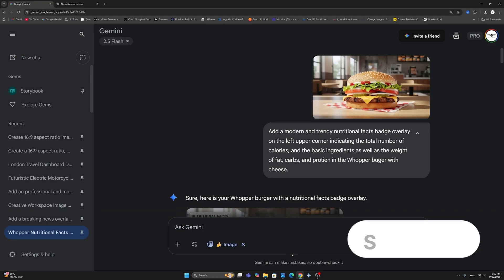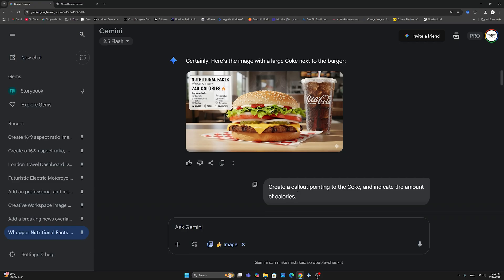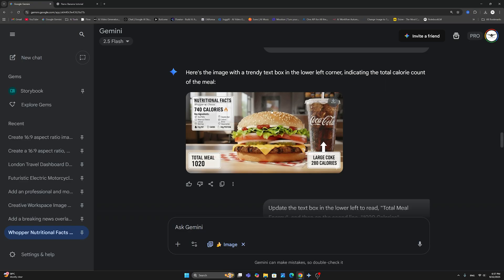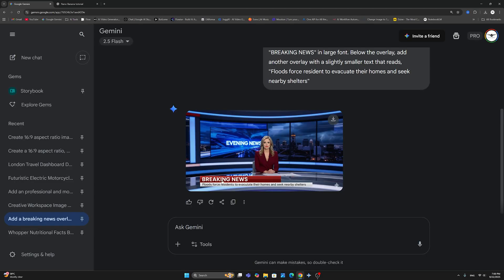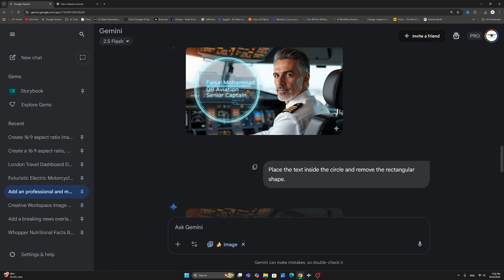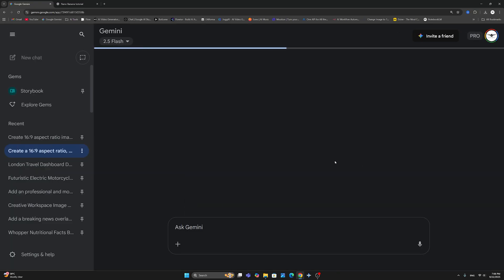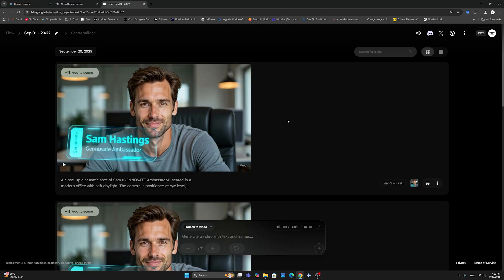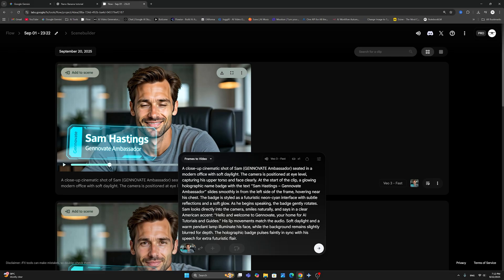Master Overlays & Annotations in Nano Banana – It’s Easier Than You Think!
Master overlays, name tags, and annotations in Nano Banana — even if you're a beginner! In this step-by-step tutorial, we’ll show you how to design stunning visuals for your videos or livestreams using Nano Banana’s powerful (and often hidden) features.
Whether you're a content creator, streamer, or educator, you’ll learn how to:
✅ Create custom name tags effortlessly
✅ Add dynamic annotations for clarity and style
✅ Build overlays that enhance viewer experience

💡 No design skills? No problem! This guide makes it easy for anyone to elevate their video game.